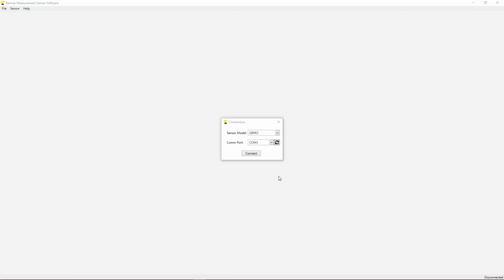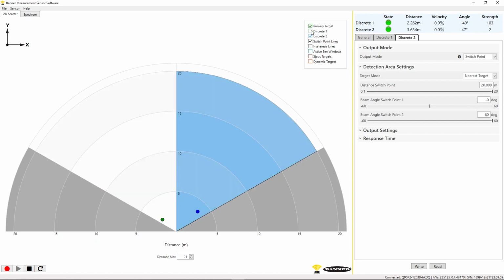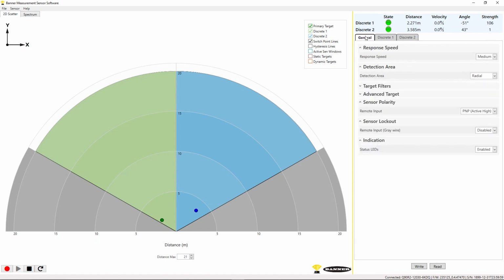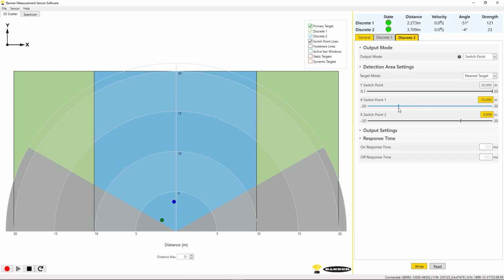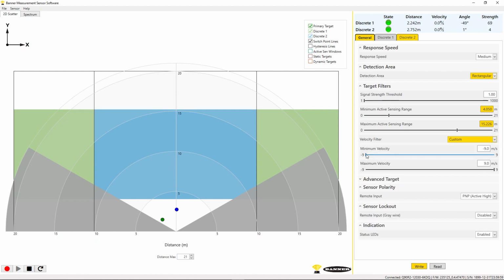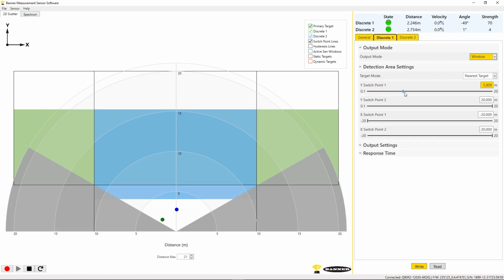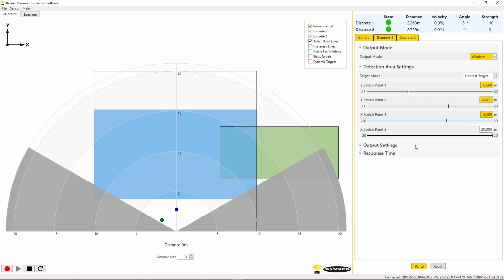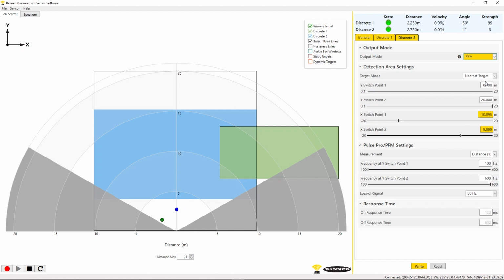Banner Measurement Sensor Software: Q90R2 Deep Dive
In this video, learn about how to configure the Q90R2 Radar Sensor with the Banner Measurement Sensor Software.

Product Page: [TBD]